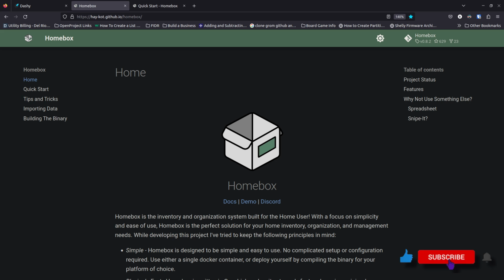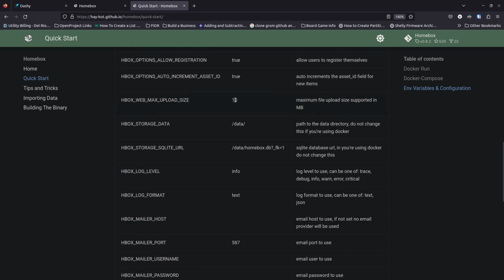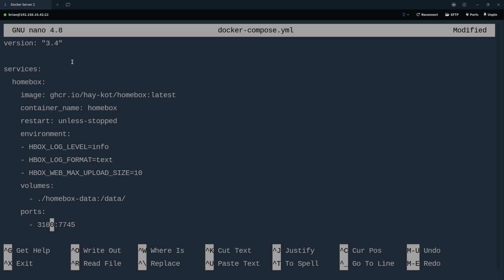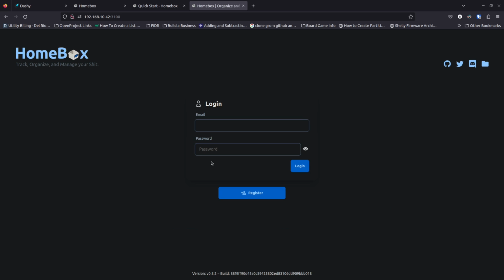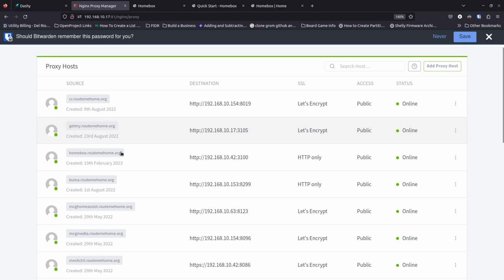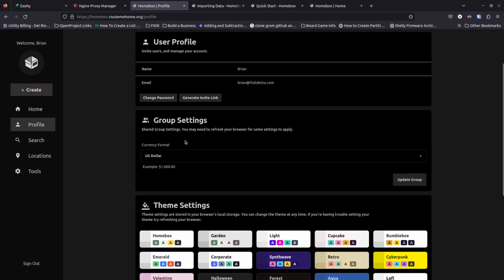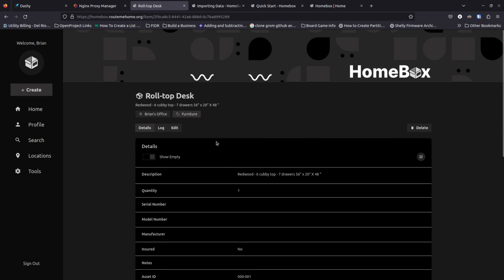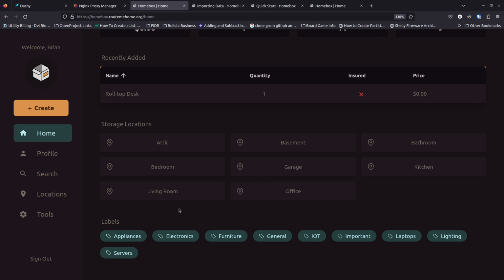Homebox - Open Source, Self hosted Inventory and Asset Management for your home or small business!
=== Links ===
Show Notes

=== Timestamps ===
00:00 Beginning
00:09 Introduction to Homebox Asset Managemtn
01:00 Thank you to my Patrons at Patreon and my subscribers at YouTube
01:35 About Inventory and Asset Management in Open Source
02:40 Installing Homebox
10:55 Create a User and Disable Registration
14:33 Create a Reverse Proxy for Homebox
17:55 The Homebox User Interface Overview